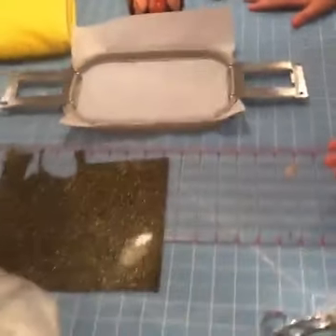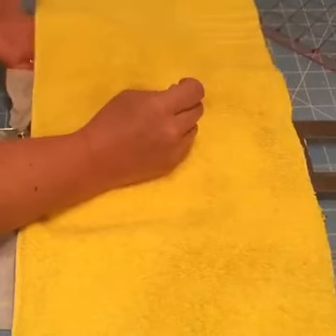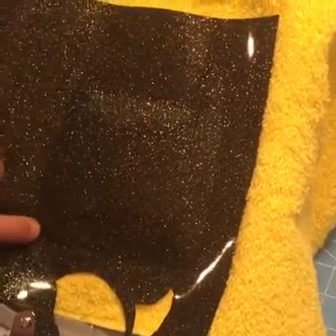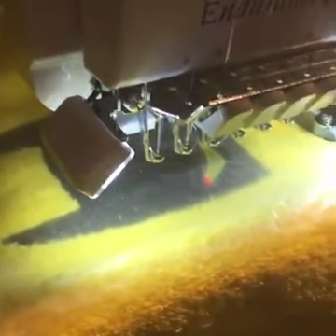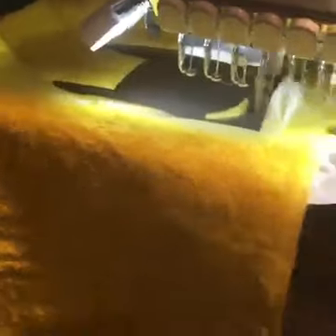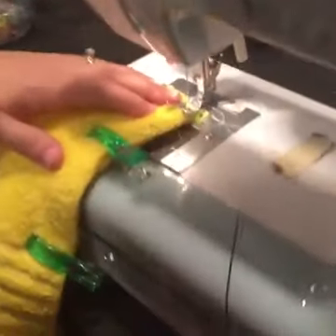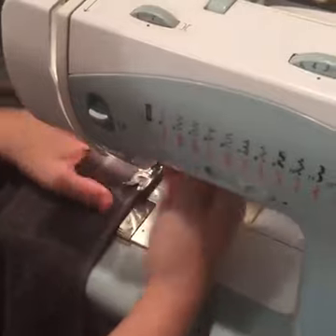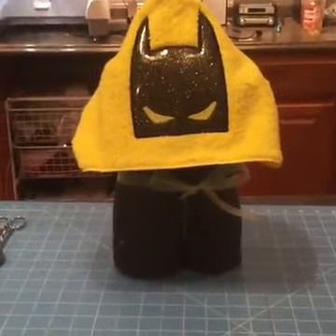Hooded Tutorial Start to Finish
Watch how easy it is to make a hooded towel!